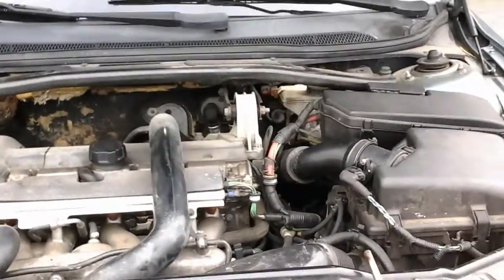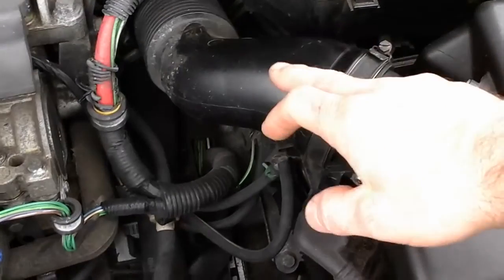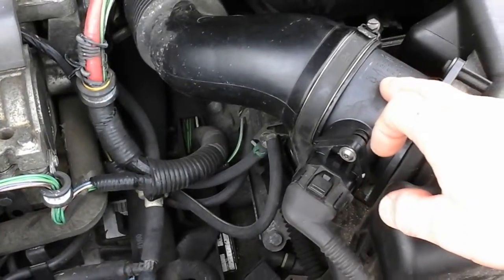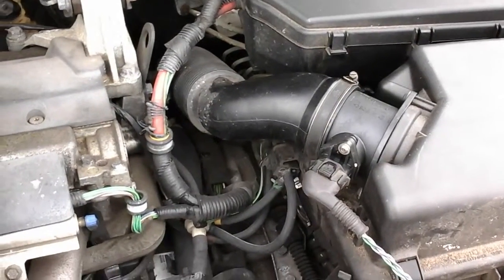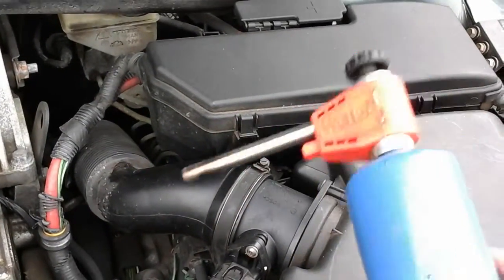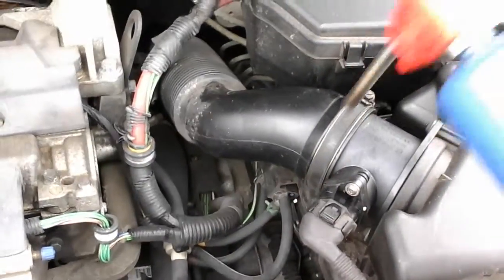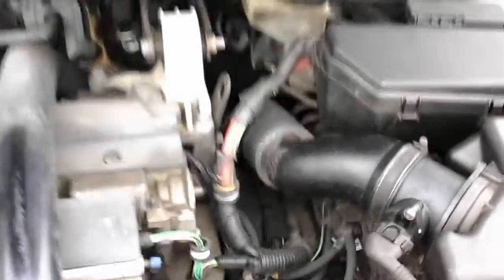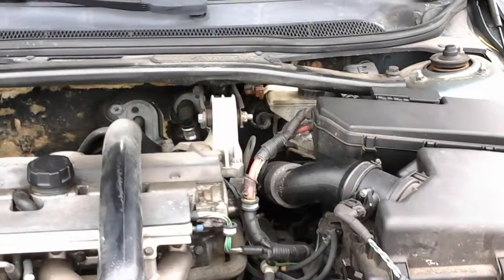European car hard intake tube removal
Many European cars used plastic intake tubes instead of rubber like everyone else. They are extremely hard to get off, especially when it is cold. Quick tip.